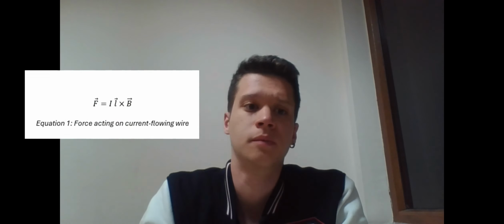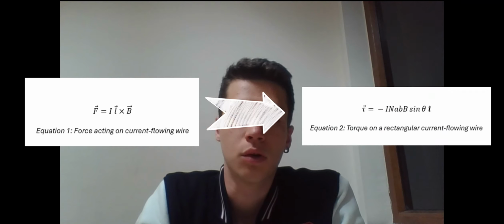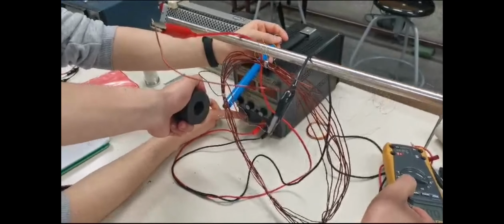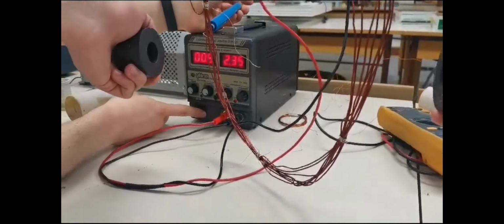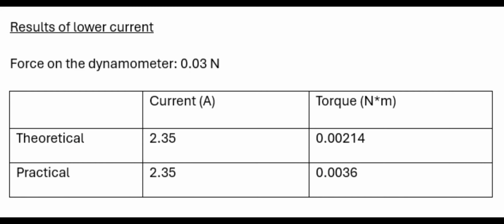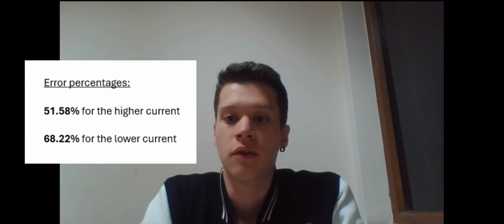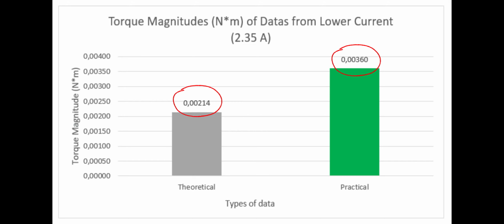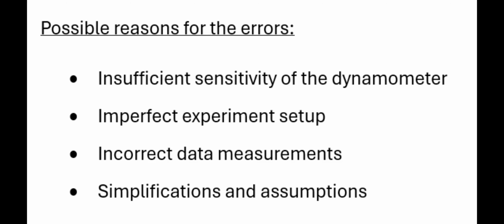Phys102 Lab Project - Calculation of Force Acting on Wire Due to Magnetism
Bilkent University, video for Phys102 lab project by Rüzgar Torçuk.